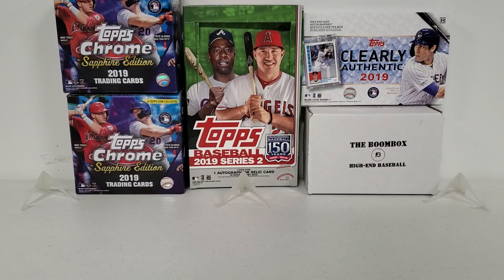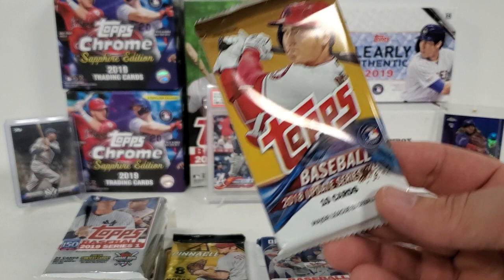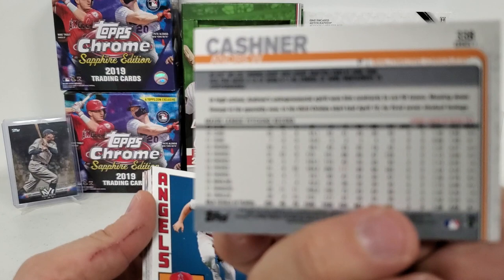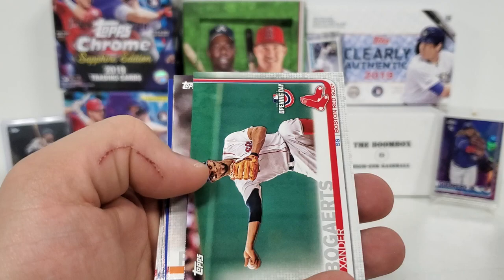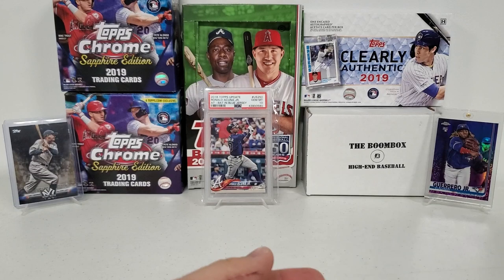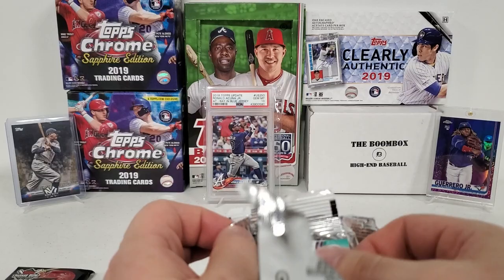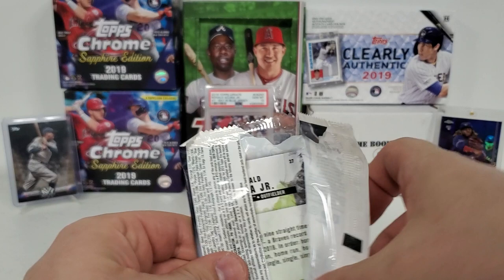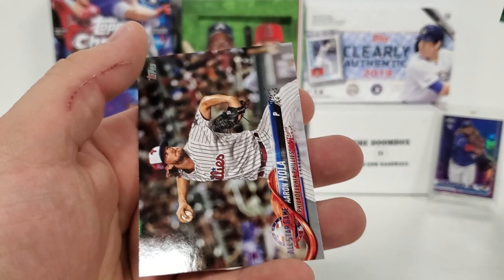Opening 30 Random Packs of Baseball Cards!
30 random packs of baseball cards!  Just a fun break.

Thanks everyone for the support as we continue to grow!